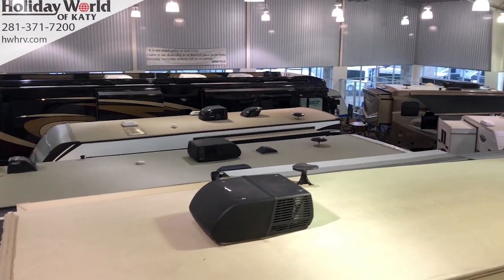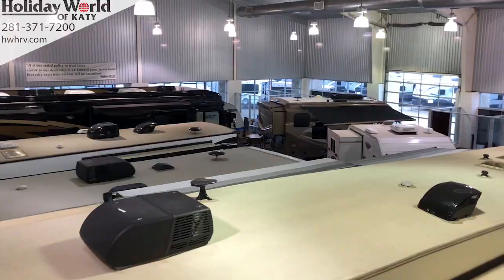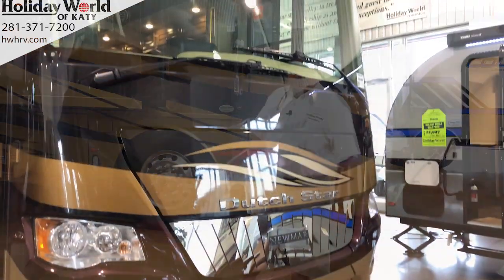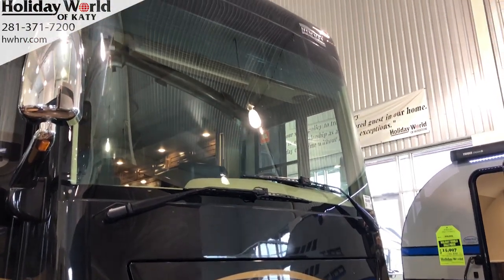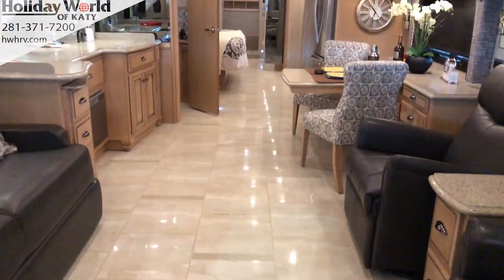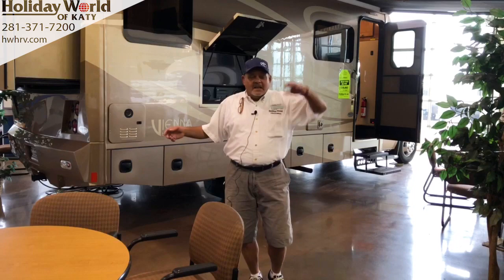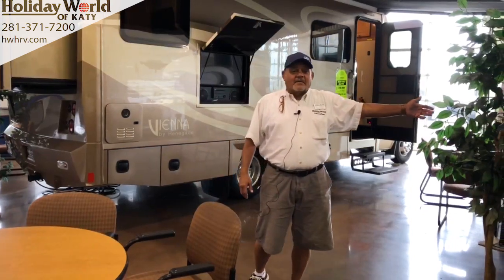Holiday World RV Showroom sneak peek with Ron Anderson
Join Ron Anderson as he shows you around our showroom.